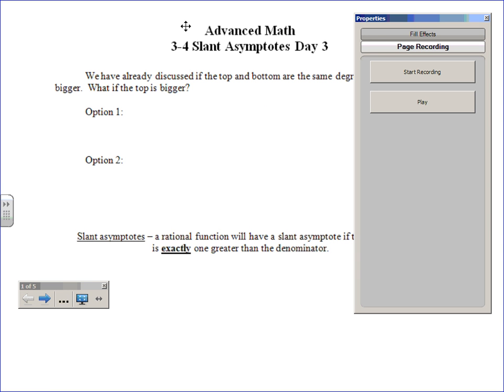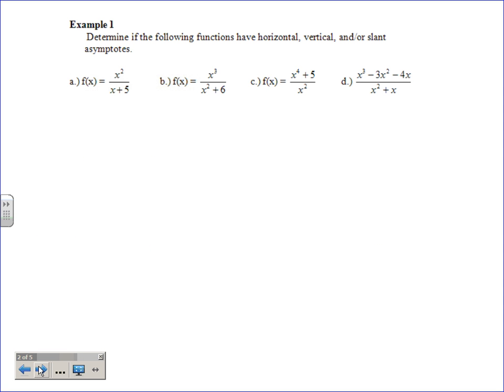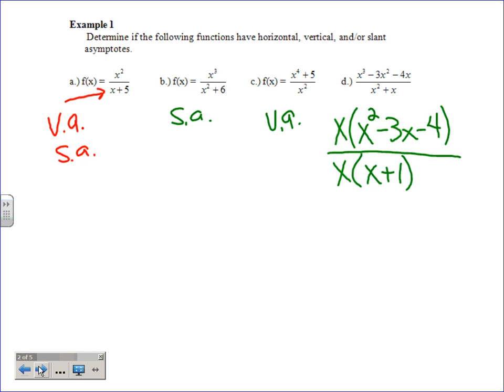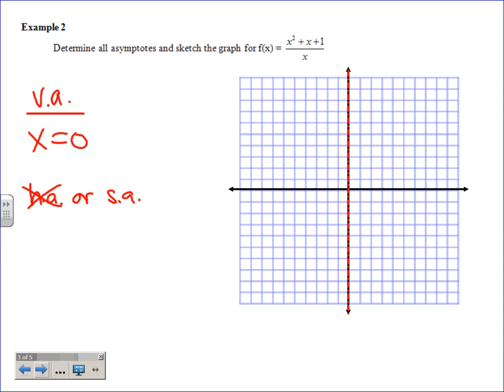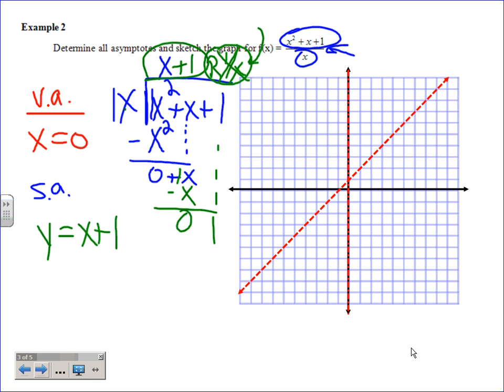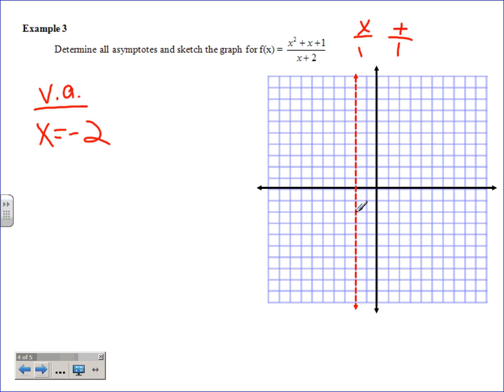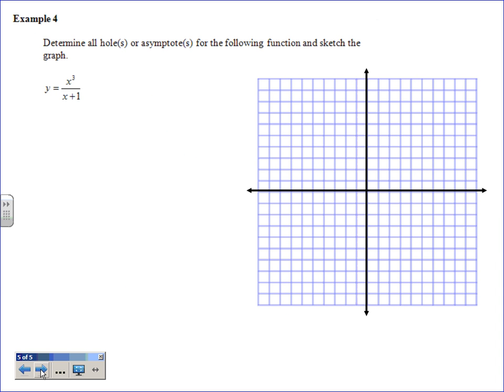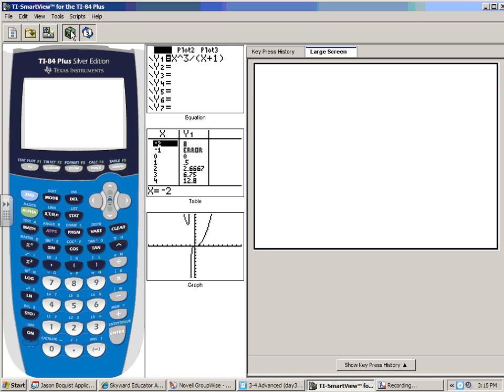Advanced Math 3-4 day 3.wmv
Advanced Math 3-4 day 3 dealing with slant asymptotes.